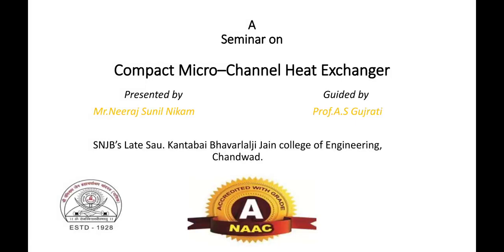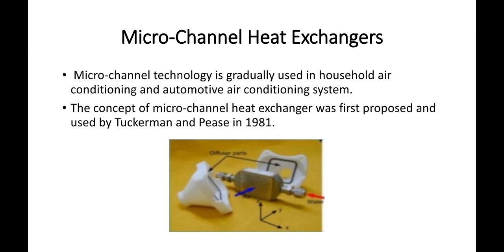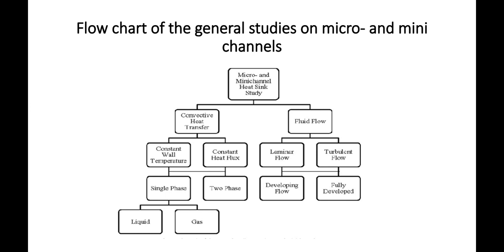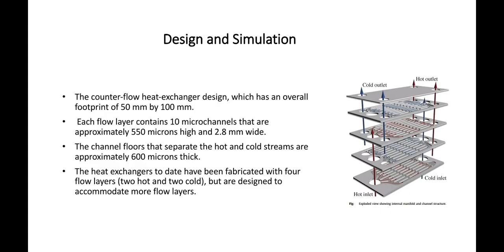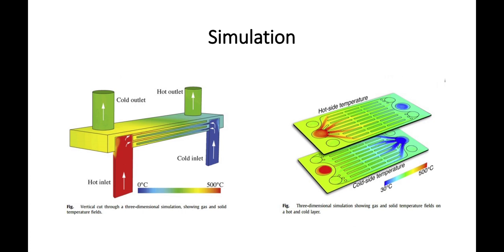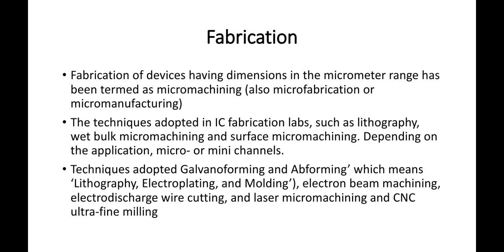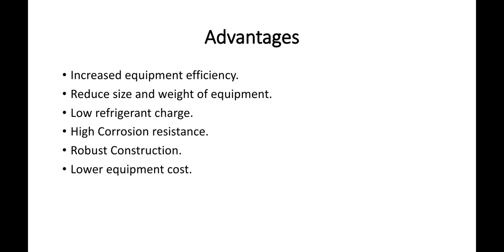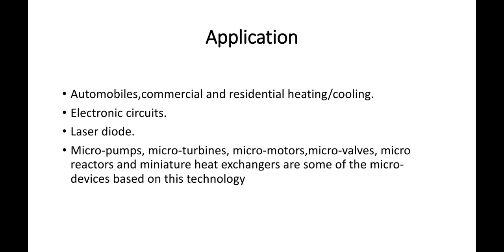Compact Micro-Channel Heat Exchanger